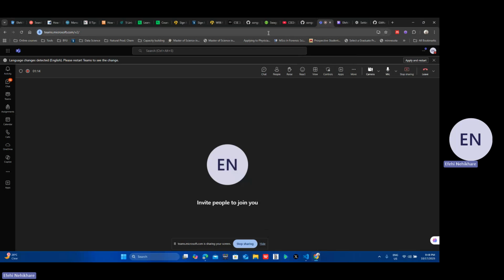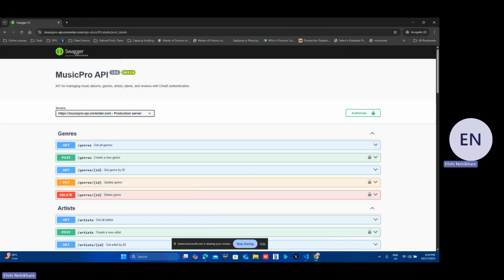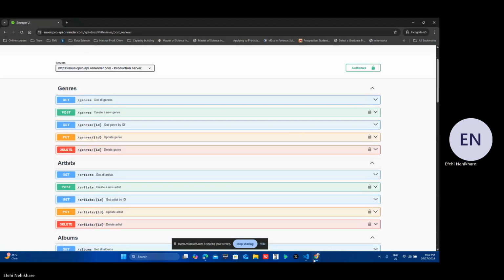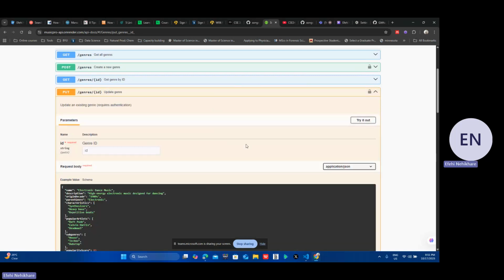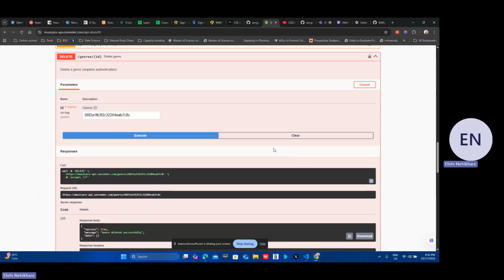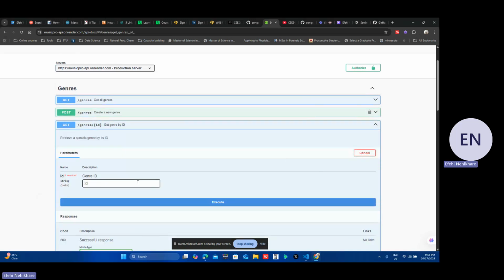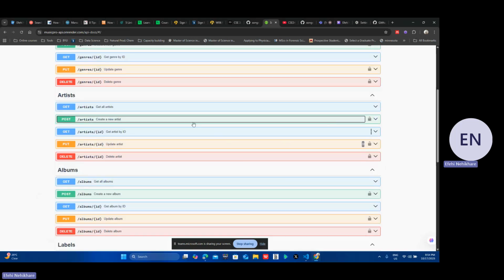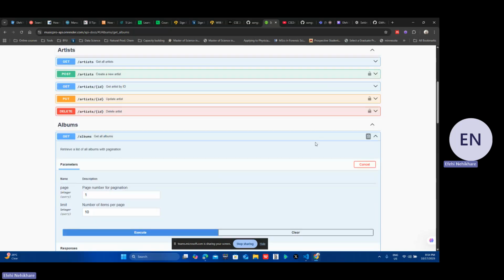Efehi Nehikhare Wk06 Project Video